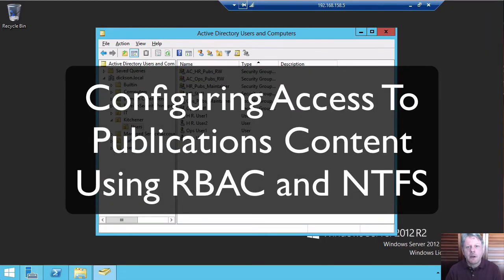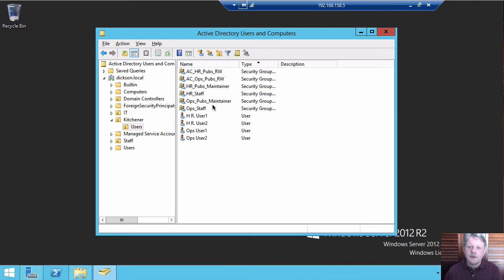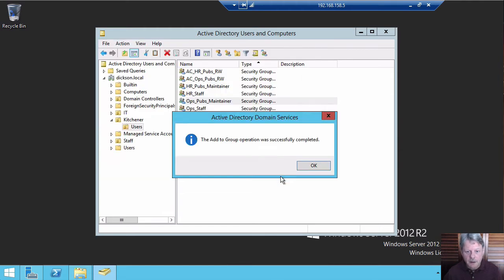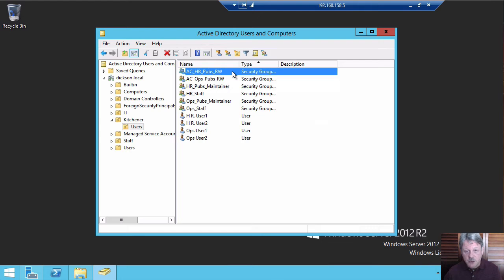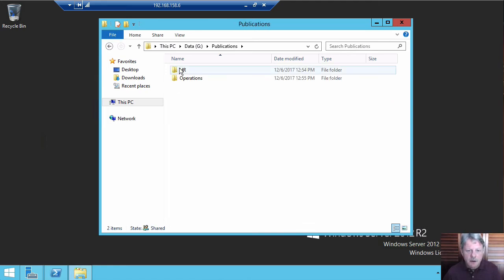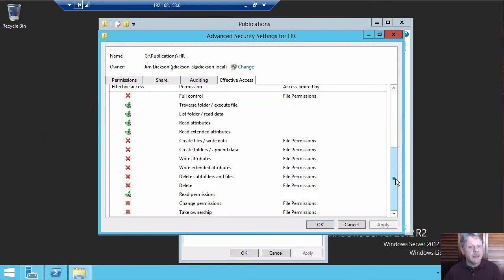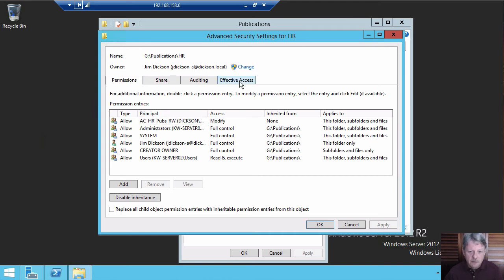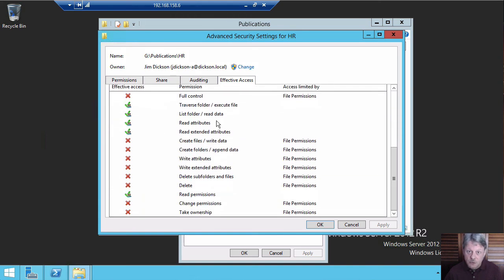INFO2270 Publications NTFS Permissions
Demonstrates using RBAC and NTFS permissions to configure and secure shared folders containing content that should be readable by all users